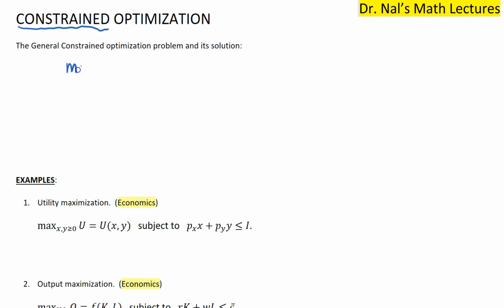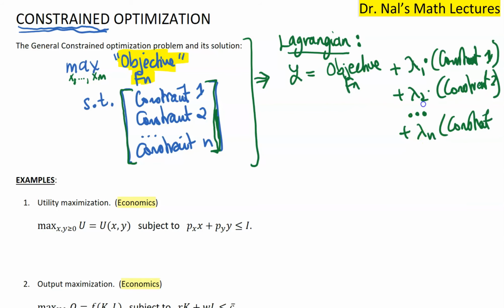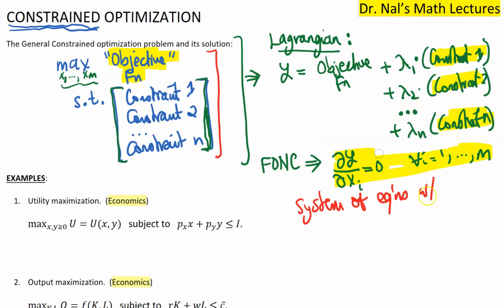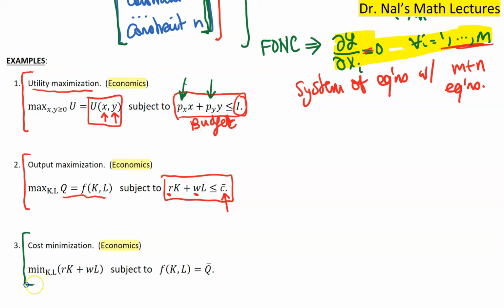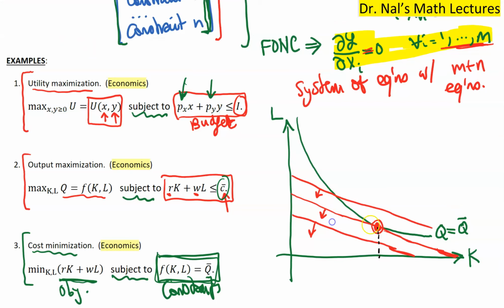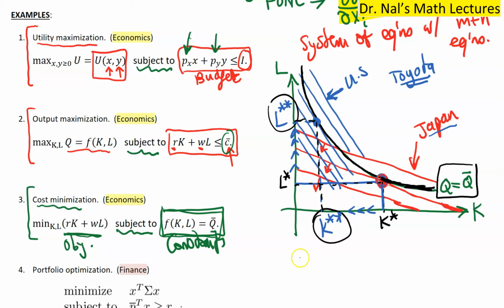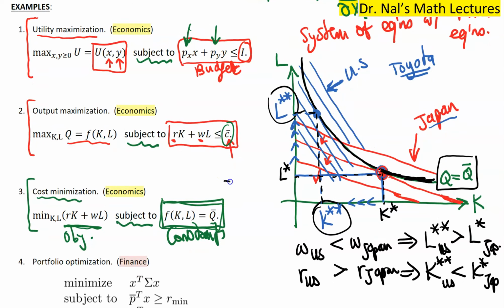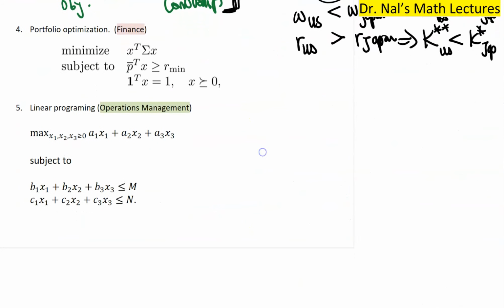MATH 2.00 Constrained optimization (overview)